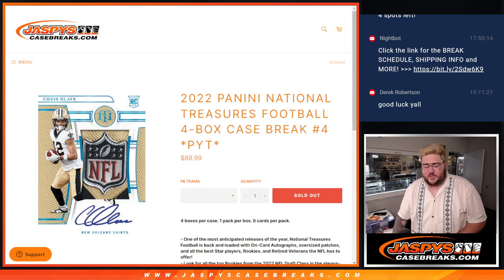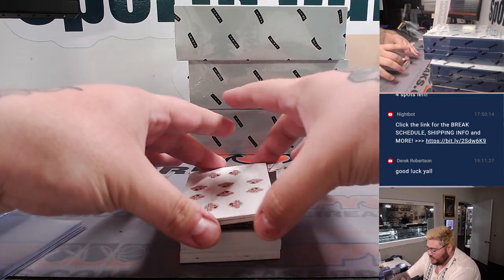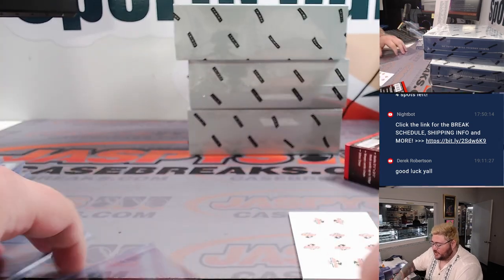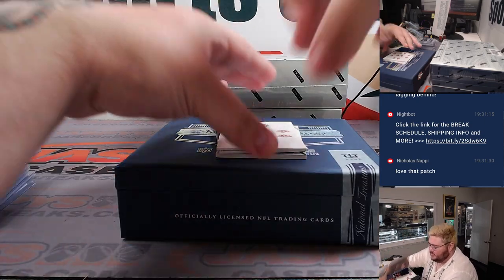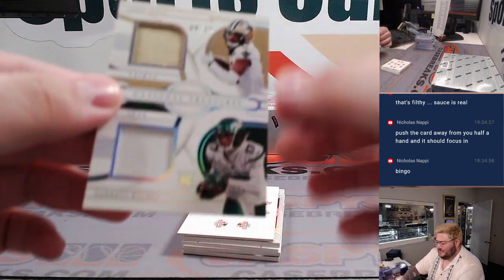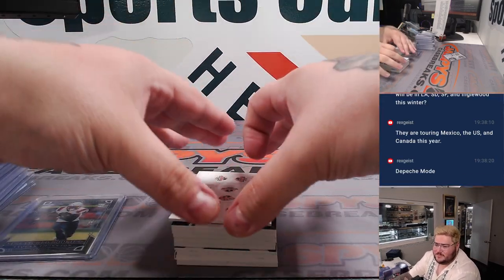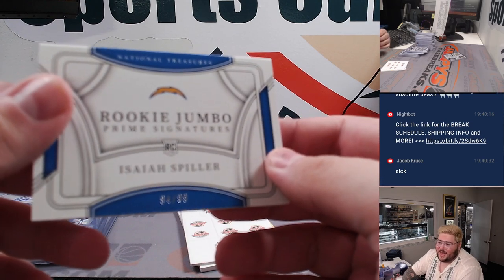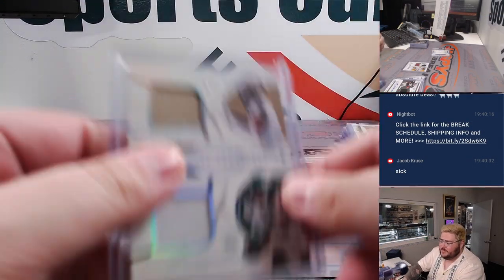SA 8.12.23: 2022 PANINI NATIONAL TREASURES FOOTBALL 4-BOX CASE BREAK #4 *PYT*